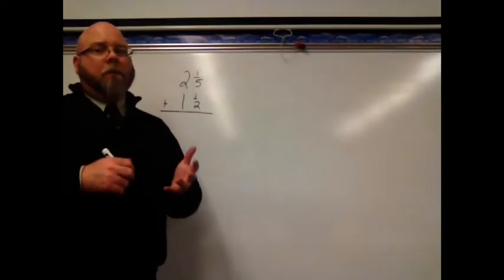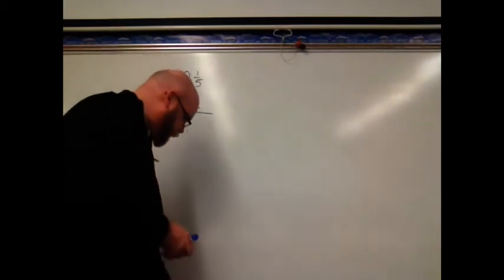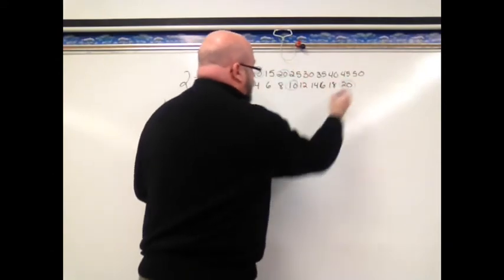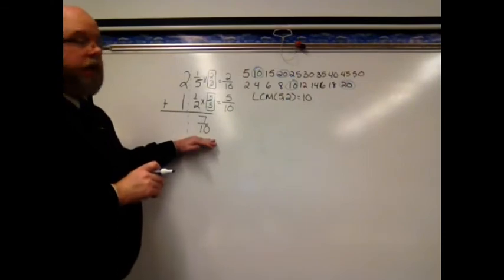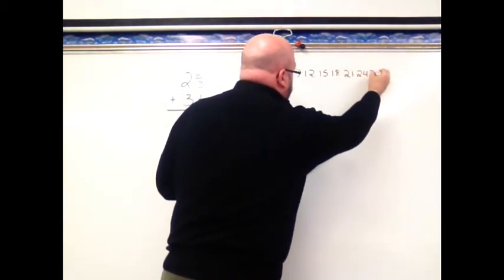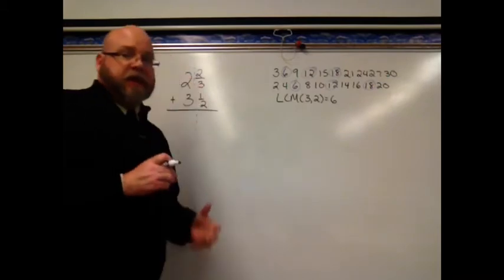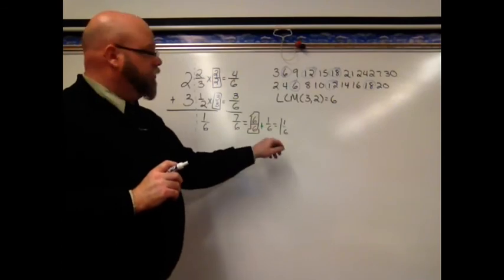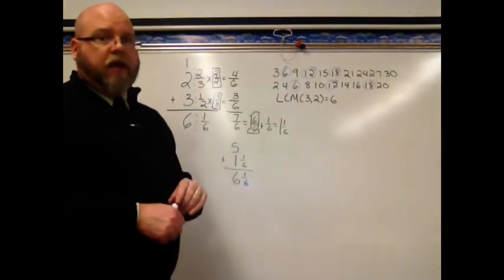Adding Mixed Numbers